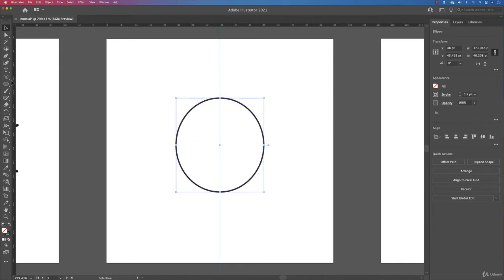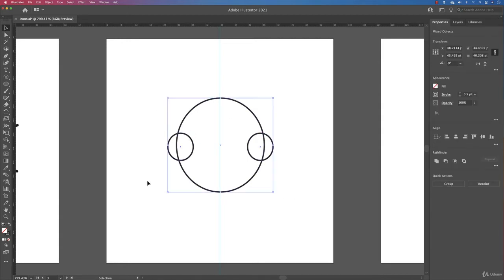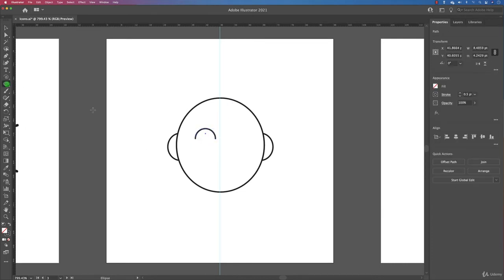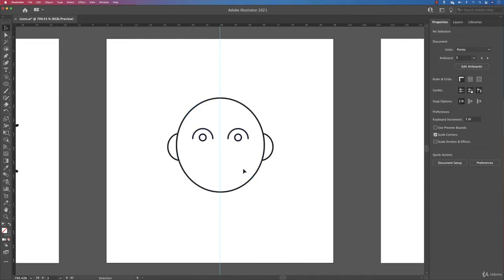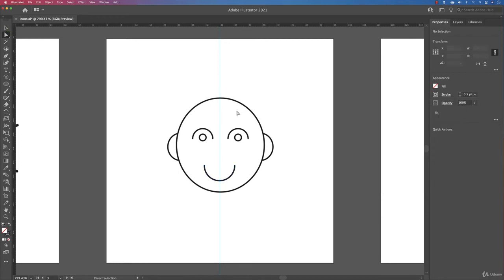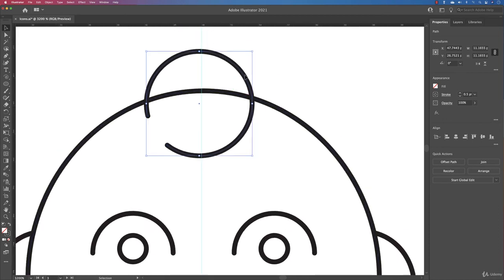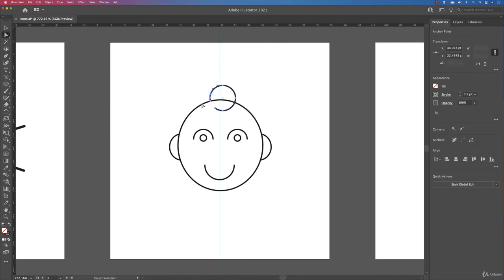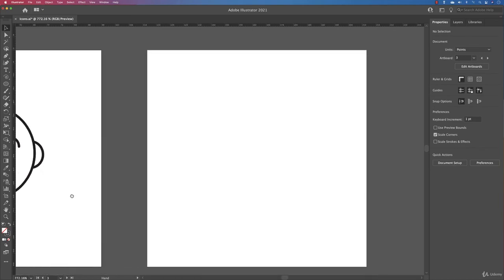adobe Illustrator how to create Baby face Icon